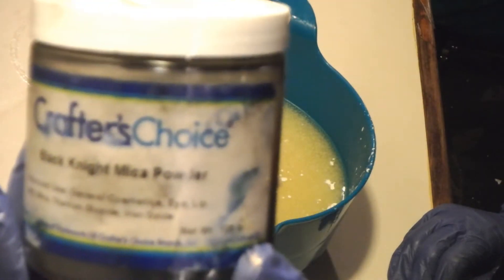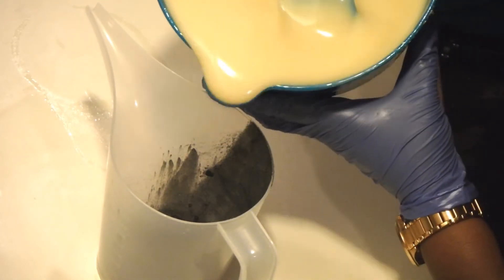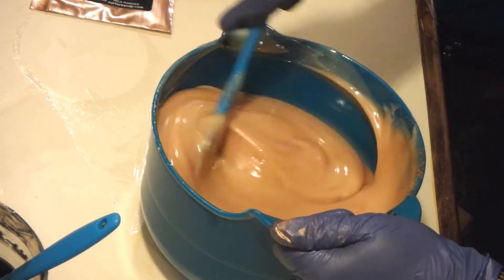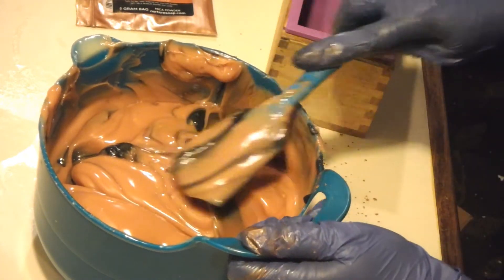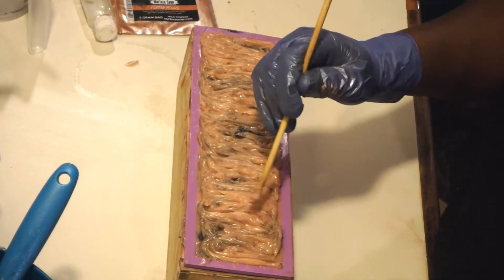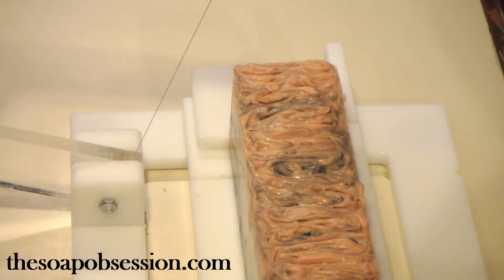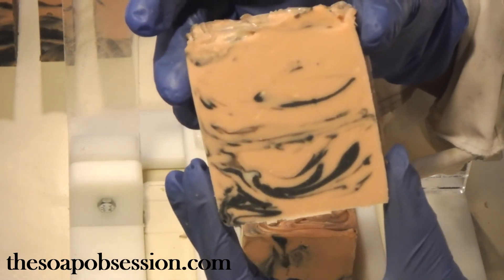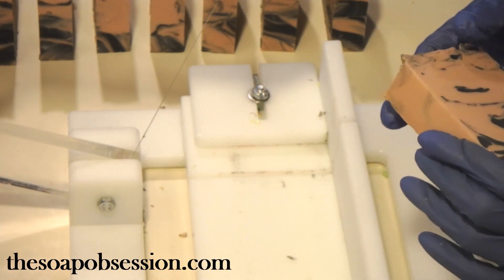Bay Rum Cold Process Soap | The Soap Obsession Bath and Body Shop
Come along with me as I make my first bay rum soap. My base color doesn't come out as I envisioned, but it still looks great.

Comments are welcome, but please be respectful.